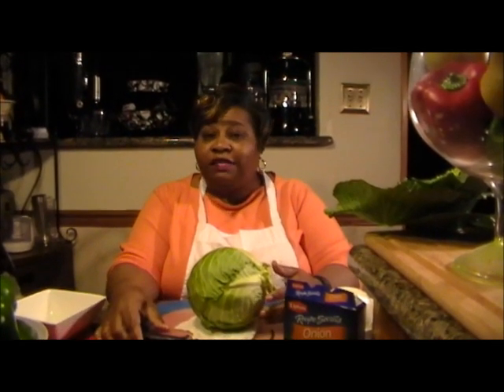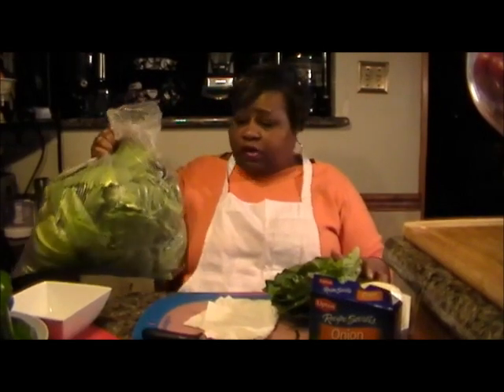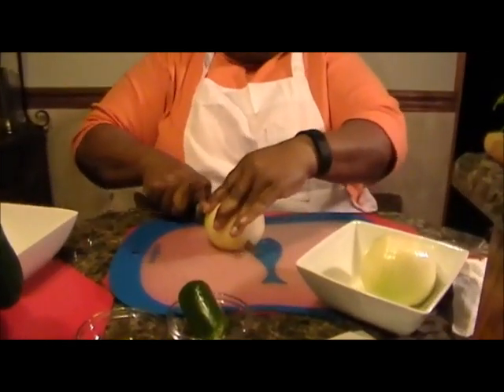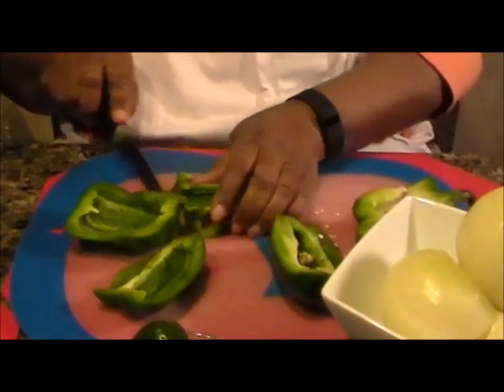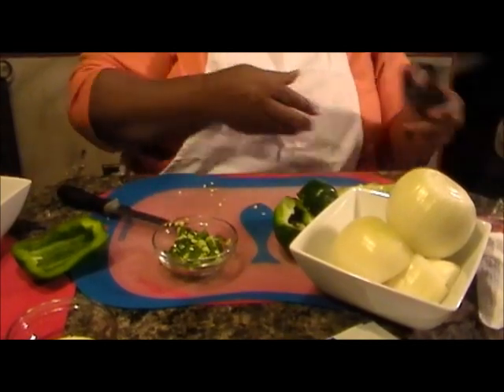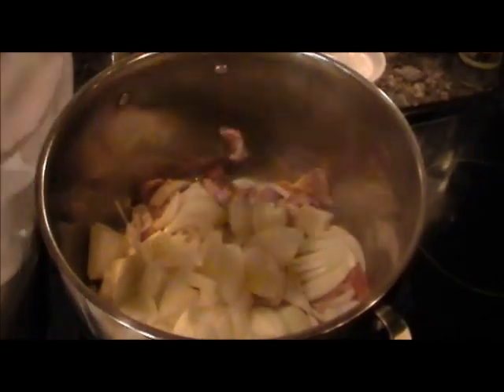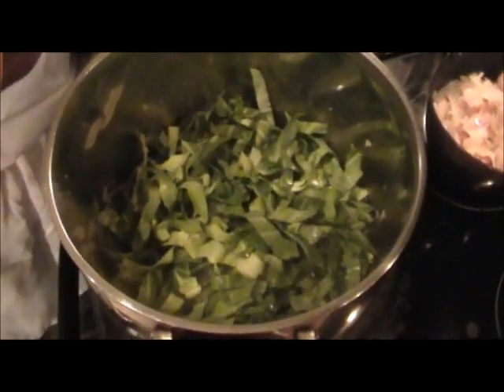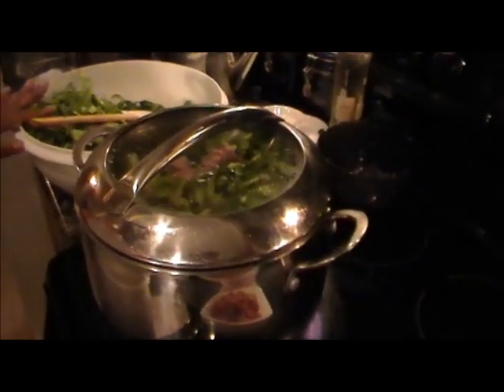CABBAGE LEAVES AND SMOKED MEAT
ALL ABOUT CHRISCOOK4U2